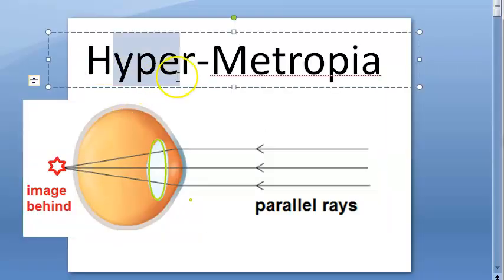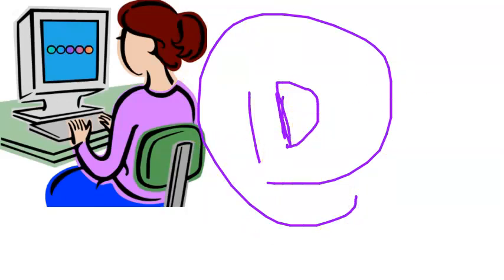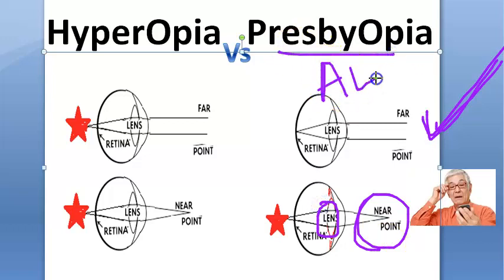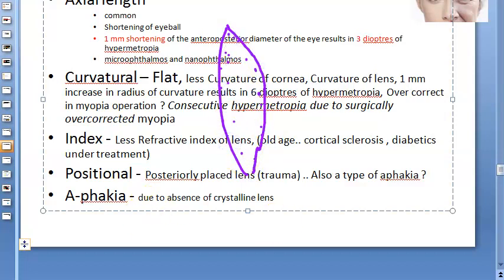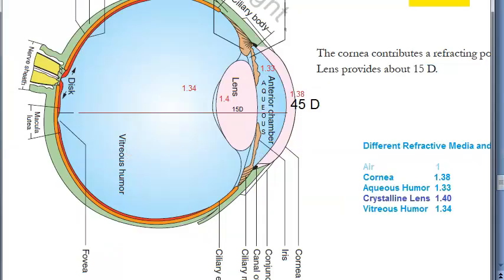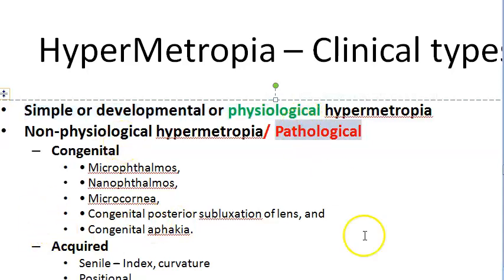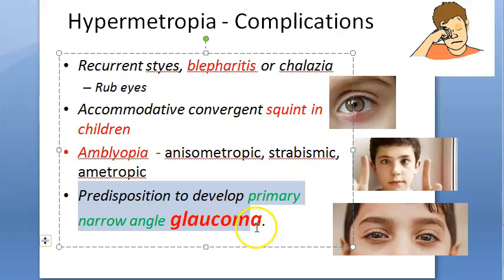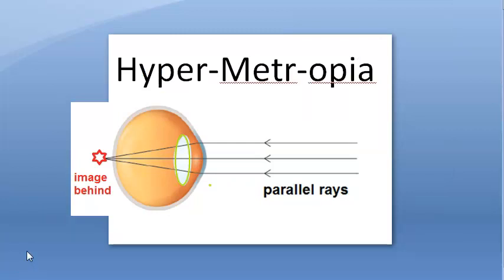Ophthalmology 044 b HyperMetropia HyperOpia long sightedness Shot silk appearance pseudopapillitis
0:01 What is HyperMetropia Define Definition
6:20 Age
8:30 Grading
8:45 Symptoms
10:35 Causes Etiology of Hyperopia Axial Curvature Index Refractive Power Position Aphakia
14:45 Signs fundus pseudopapillitis shot silk appearance
18:00 Types Physiological Pathological
22:35 Total Latent manifest facultative absolute
23:40 Cycloplegics Cyclopentolate
23:55 Complications amblyopia
26:25 Treatment correction Convex Lens Surgical
28:20 Revision

Refractive Error

hypermeteropia wrong spelling
Far